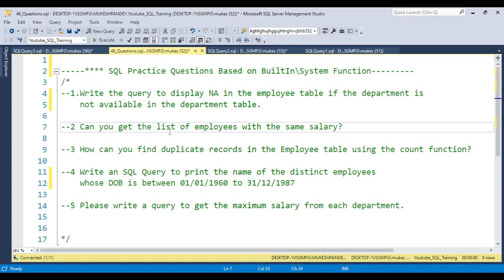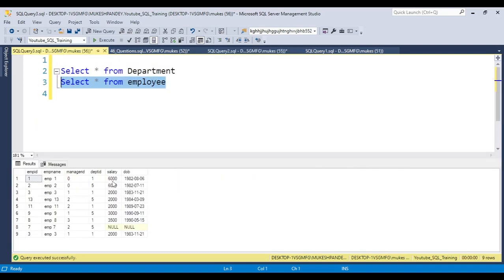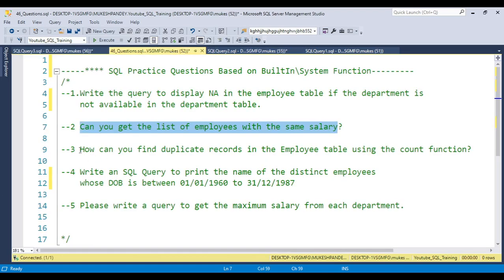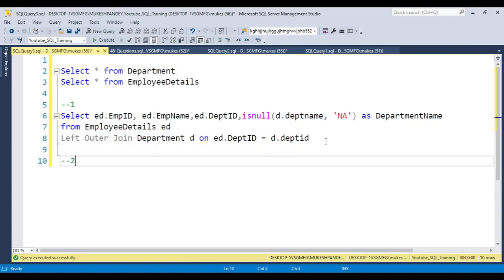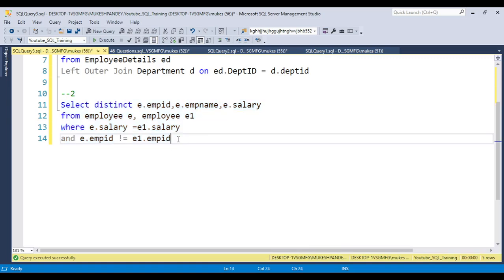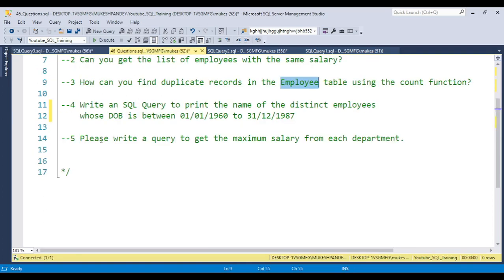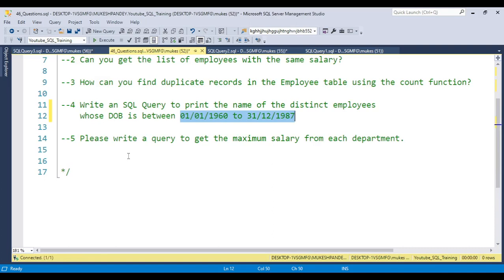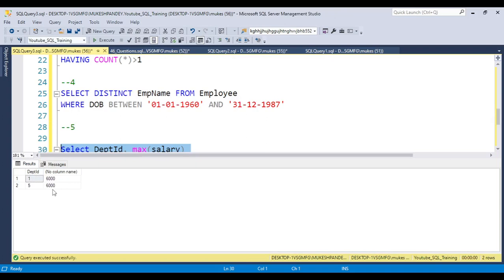46.SQL Query based interview Questions Based on Built in function\System Function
--1.Write the query to display NA in the employee table if the department is
    not available in the department table.

--2 Can you get the list of employees with the same salary?

--3 How can you find duplicate records in the Employee table using the
   count function?

--4 Write an SQL Query to print the name of the distinct employees
    whose DOB is between 01/01/1960 to 31/12/1987

--5 Please write a query to get the maximum salary from each department.